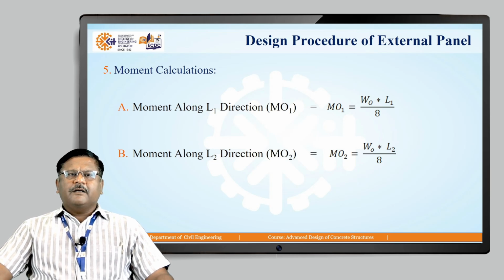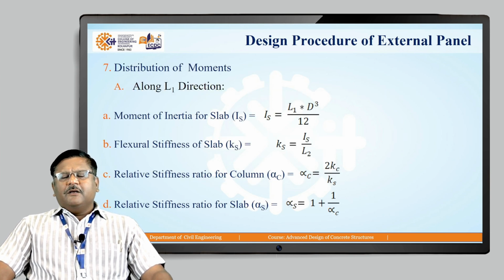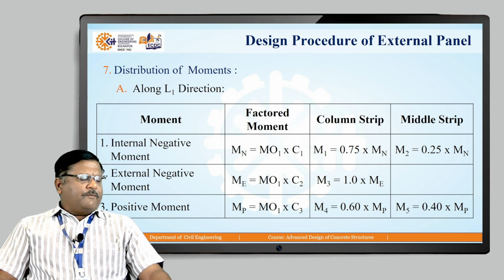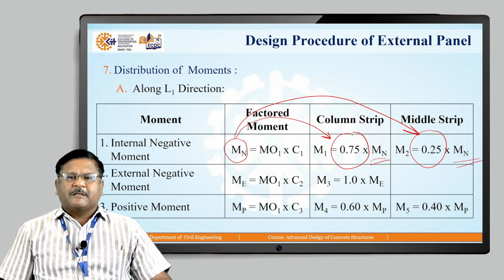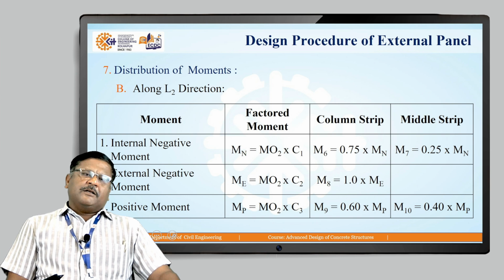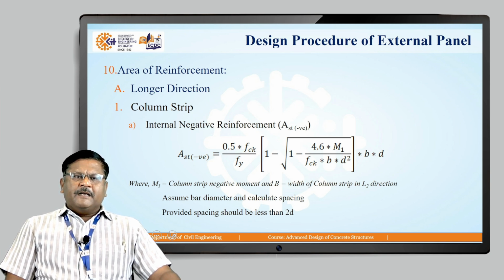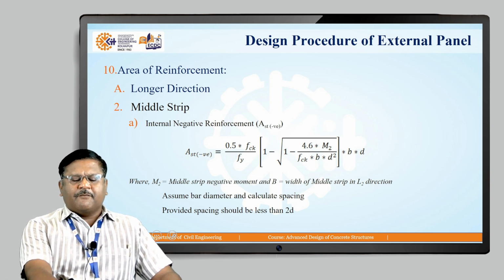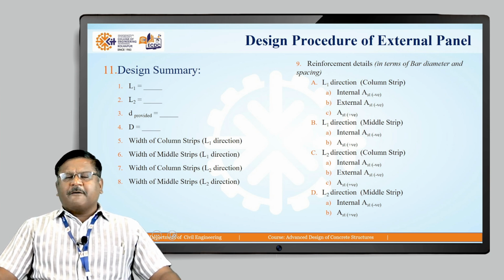Flat Slab Lecture 4 Part 2